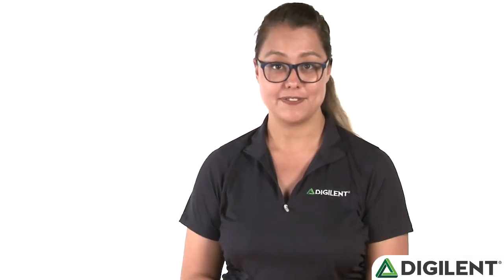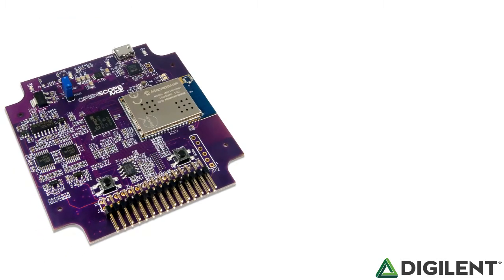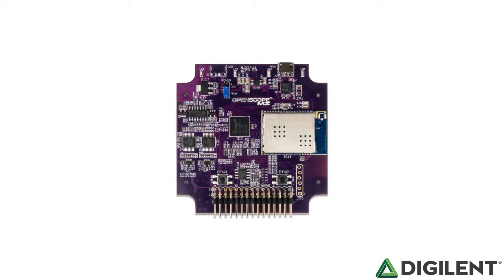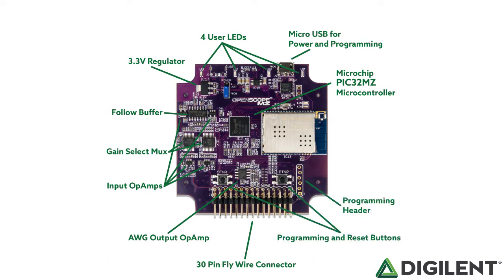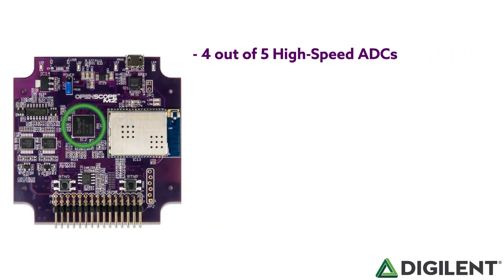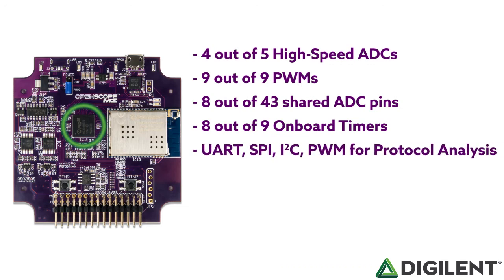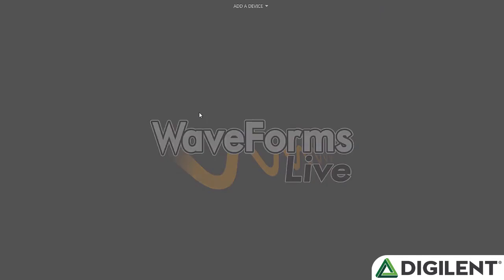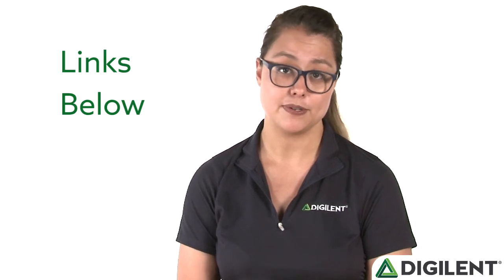OpenScope MZ Introduction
The OpenScope is Digilent's newest USB/Wifi pocket oscilloscope with the processing power of the PIC32MZ microprocessor from Microchip.